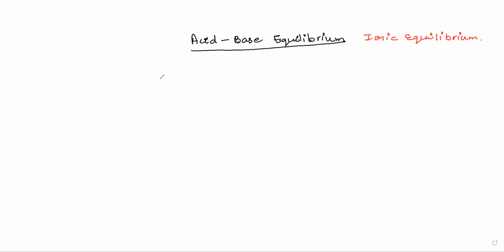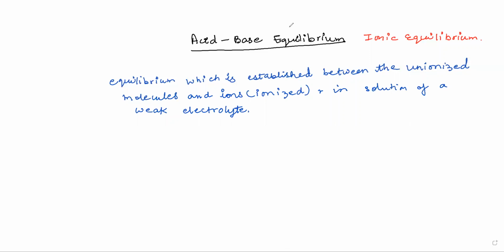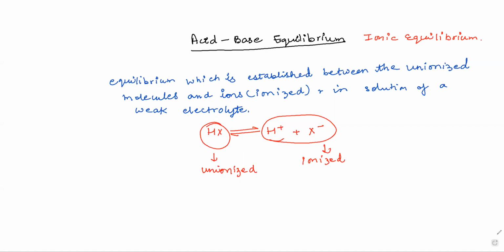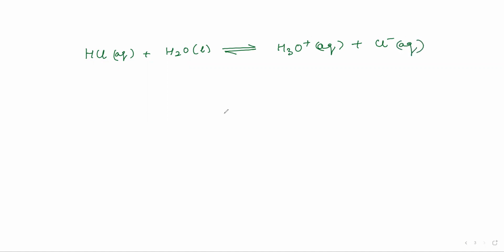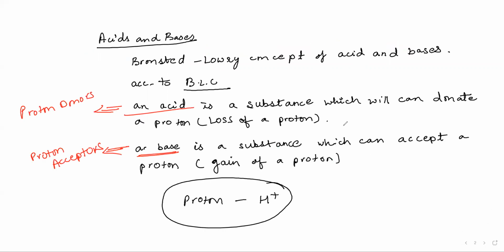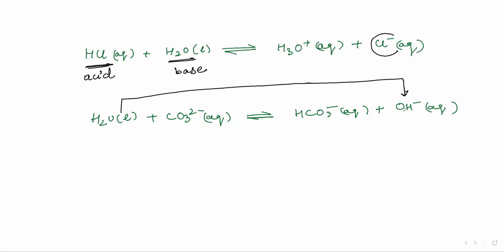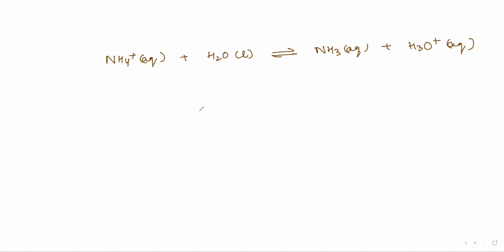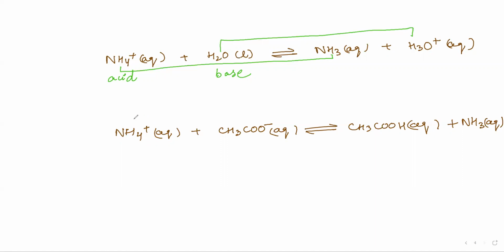Acid Base Equilibrium Lect 1(A level)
ACID BASE EQUILIBRIUM (IONIC EQUILIBRIUM)
BRONSTED LOWRY CONCEPT
A LEVEL , AQA
AP CHEMISTRY
IGCSE , GCSE